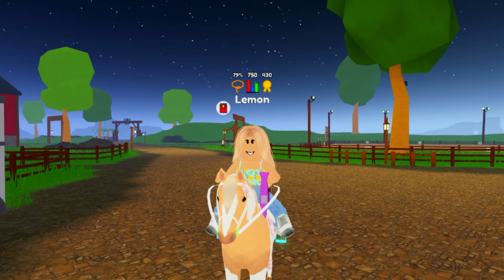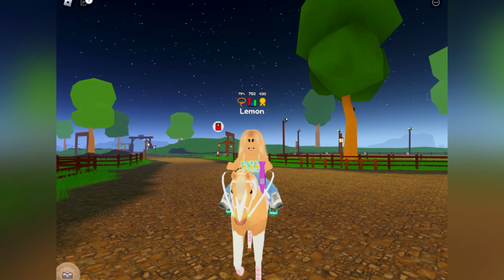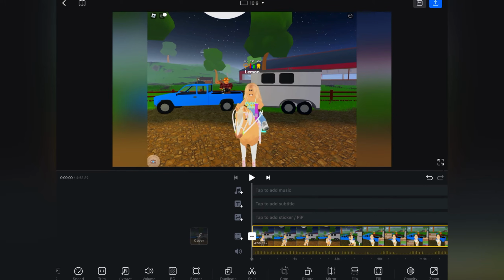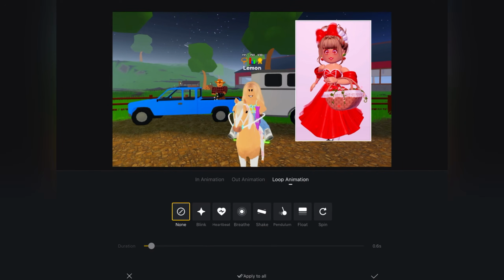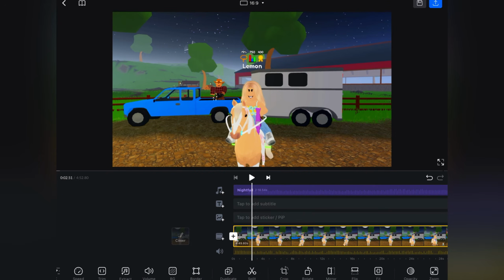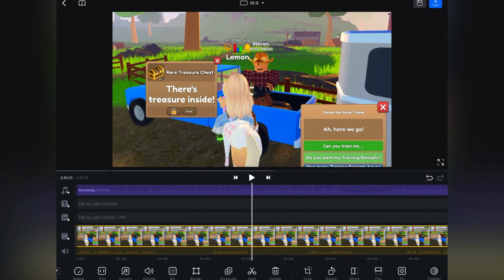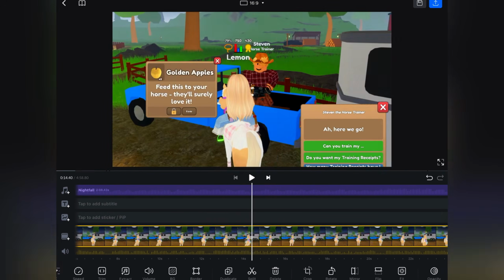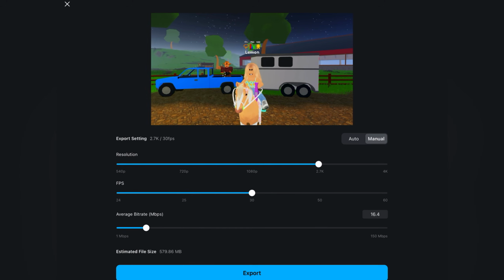How I *RECORD & EDIT* My Videos On An iPad! | Roblox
I hope this tutorial helped, good luck with video-making everyone! Or even if you just watched to see how I did it, I hope you still enjoyed watching!